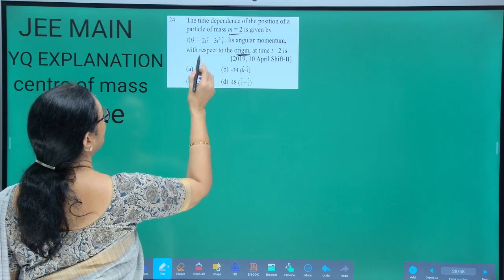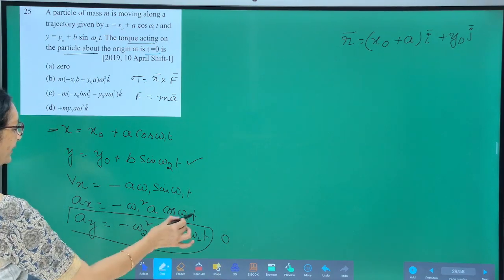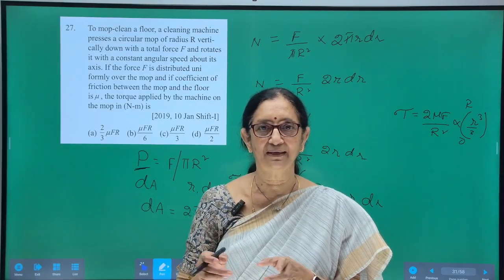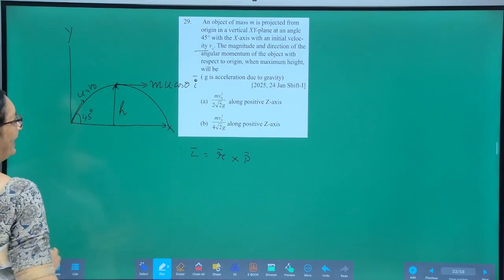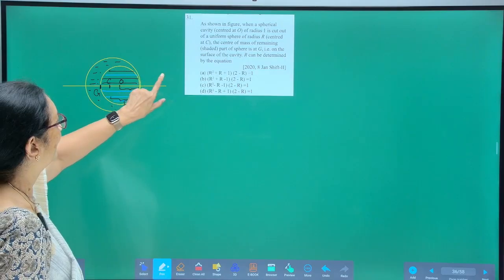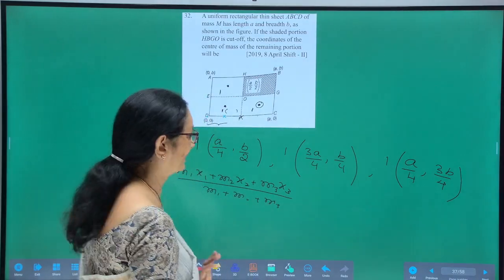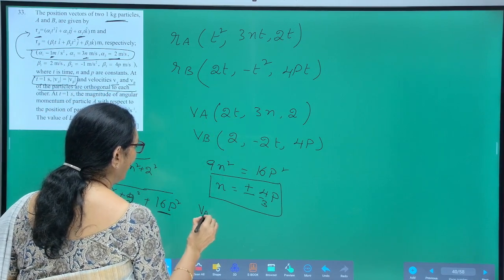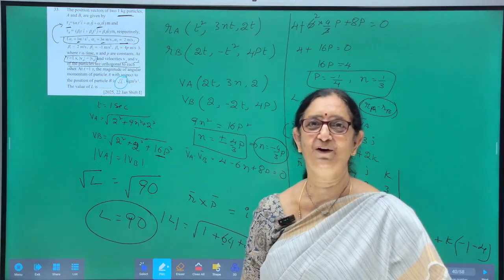SARADA MADAM PHYSICS CLASSES IISYSTEM OF PARTICLES II JEEMAIN PYQS-2019-25 II